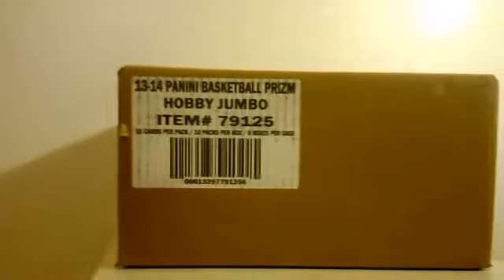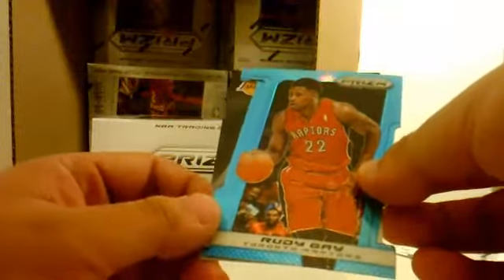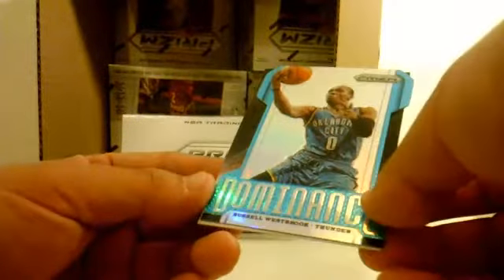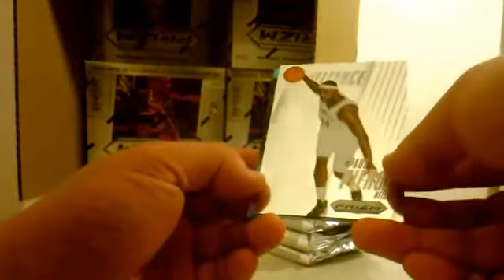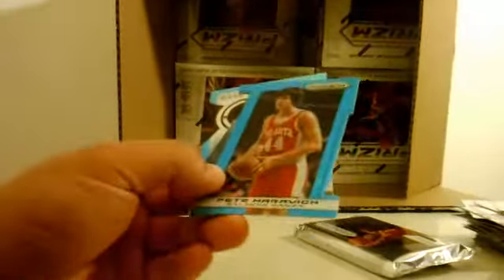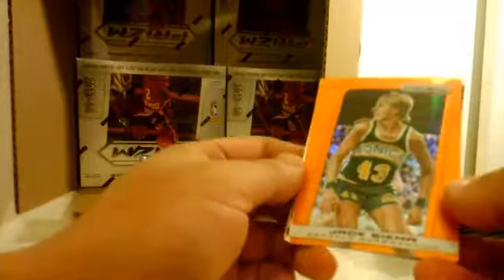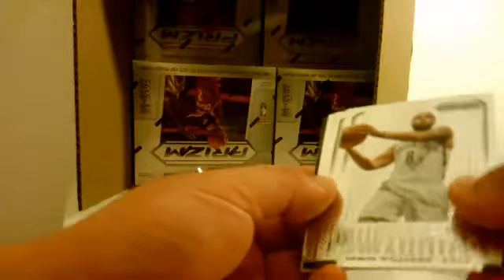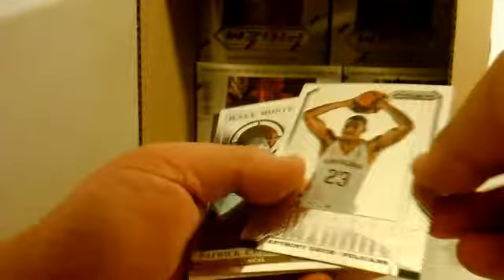Part 1 Case #1 prizm Jumbo 13-14